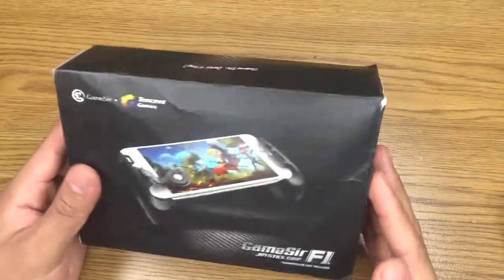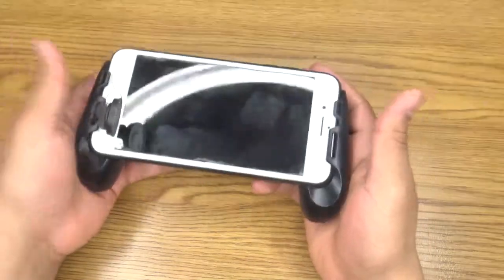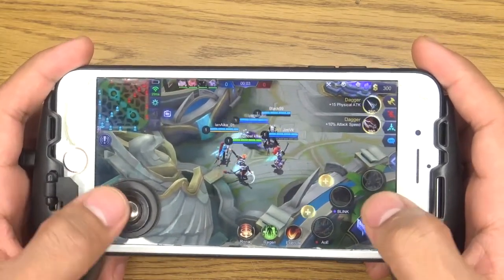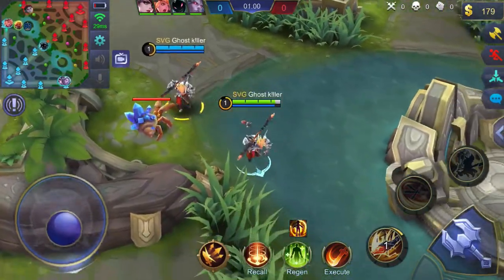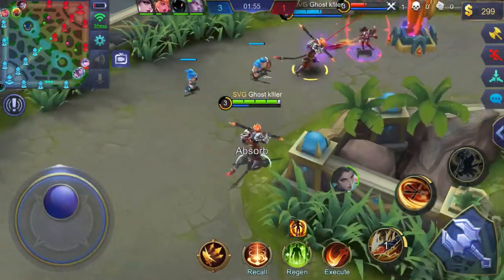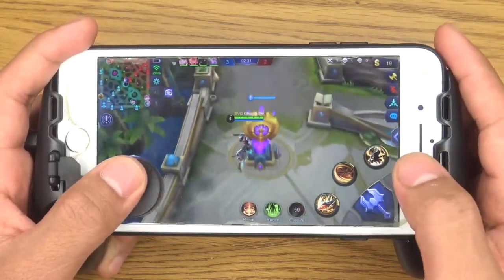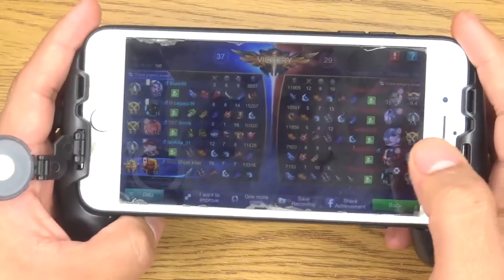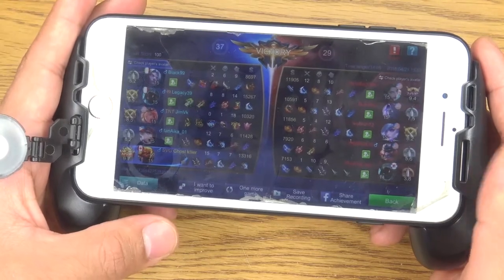GAMESIR JOYSTICK GRIP : REVIEW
I really like this joysick! i hope i don't break it or something LOL
hope you guys injoy!